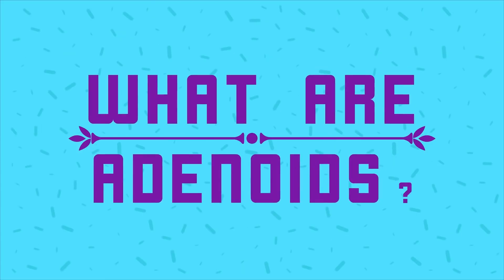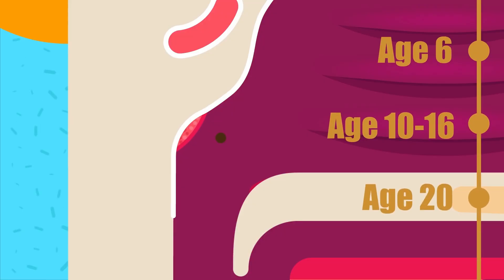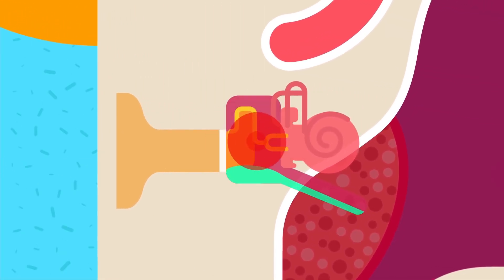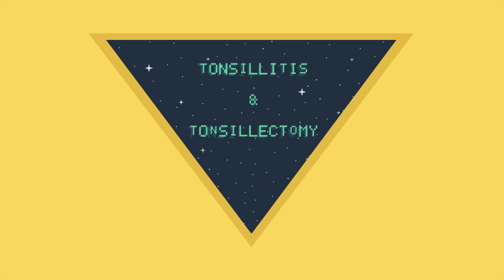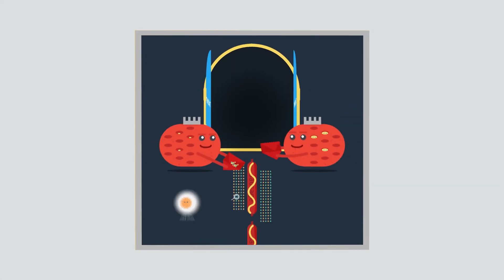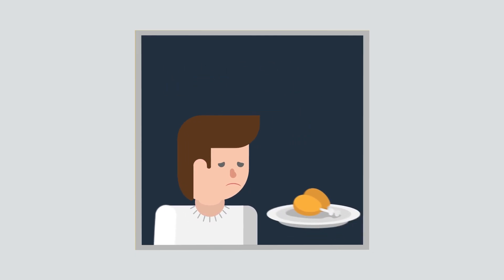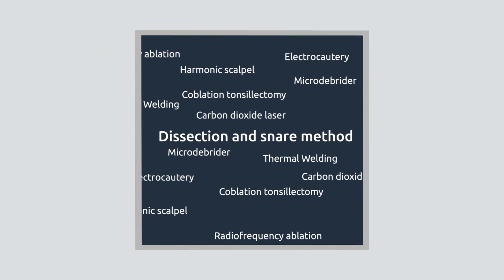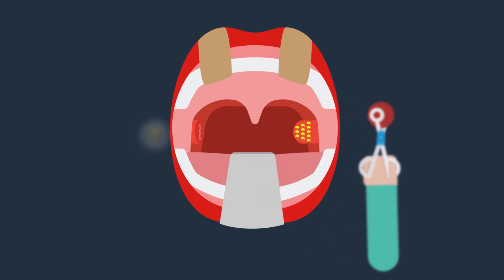What is Adenoids and Tonsillitis? (Complete Video)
An Animation video made by FreeMedEducation Team explaining Adenoids and Tonsillitis in detail.

Timestamp:

00:00 What are adenoids?
00:27 Adenoid infection
00:54 Symptoms and signs
01:09 Nasal symptoms
02:12 Aural symptoms
02:45 General symptoms
03:38 Diagnosis
04:01 Treatment
04:18 Tonsillitis and Tonsillectomy
04:44 Defense mechanism by tonsils
05:09 Tonsil infection (tonsillitis)
05:40 Symptoms and signs
06:15 Diagnosis
06:31 Treatment
07:07 Criteria for tonsillectomy
07:19 Tonsillectomy procedure